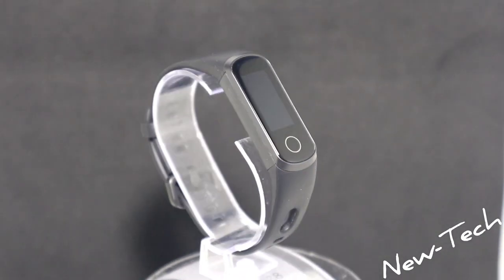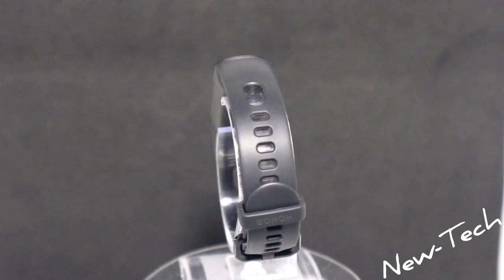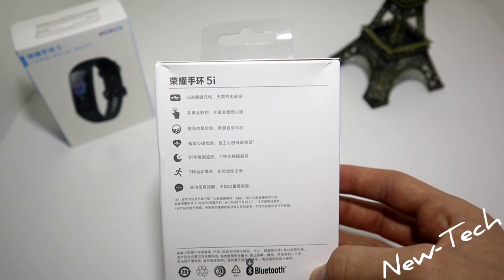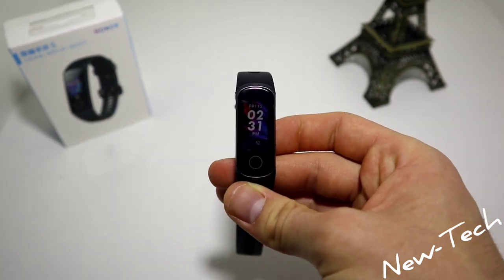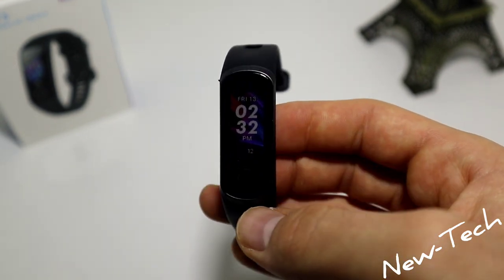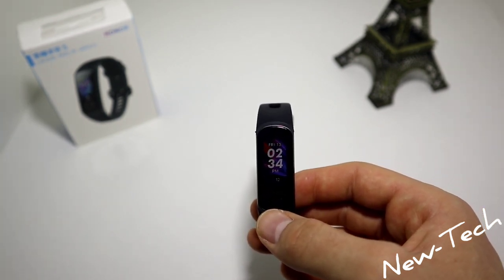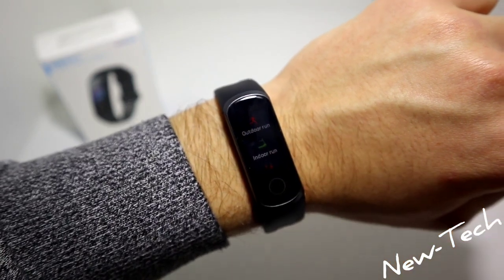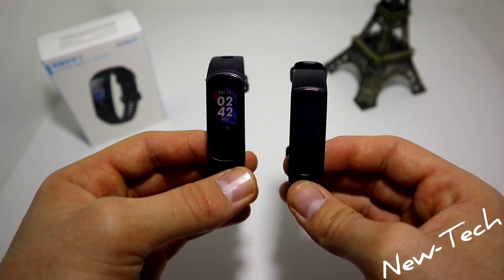Honor band 5i Smart Band Unboxing - USB charge Music control Sleep Tracker Call Reminder